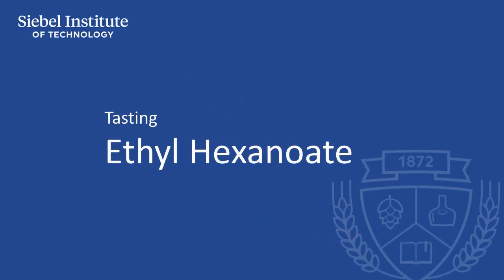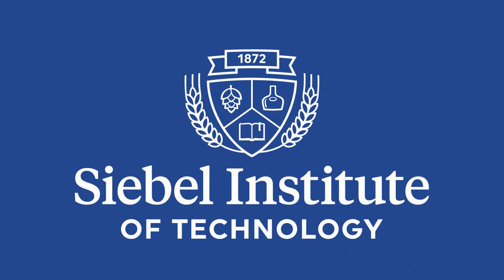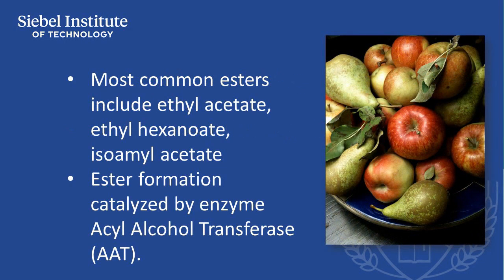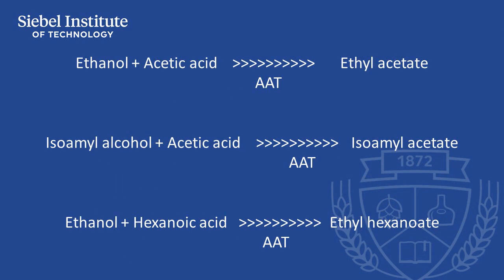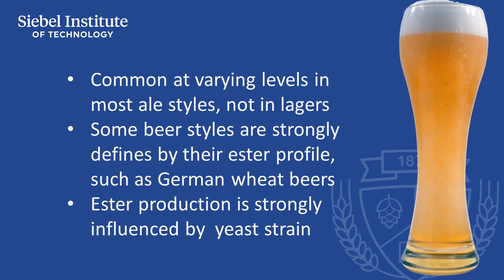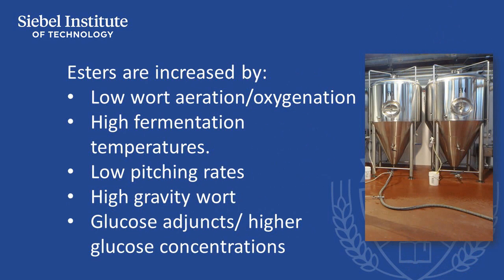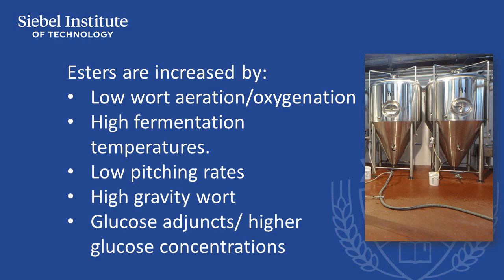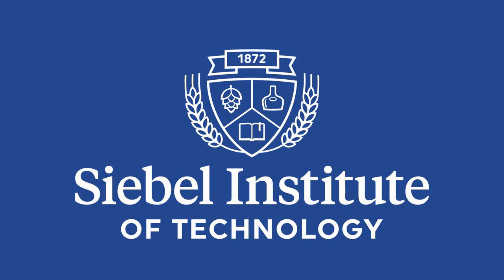Ethyl Hexanoate - Beer sensory characteristics, causes and control factors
FLAVOR 12 - ETHYL HEXANOATE - ANISEED, APPLE, OR LIQUORICE

This video describes the taste, aroma, and flavor attributes of Ethyl Hexanoate, a commonly-occurring compound in brewing. The video also presents the origins of the compound in beer and its control factors. This is part of a series of videos used as an aid to conducting beer sensory training with the Siebel Institute Sensory Training kits.